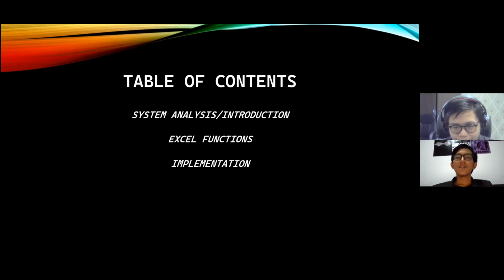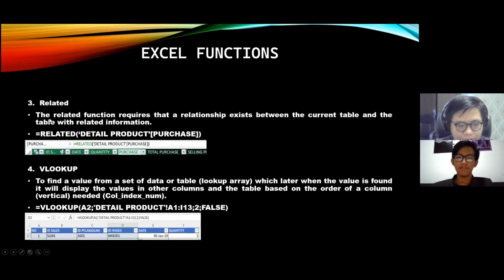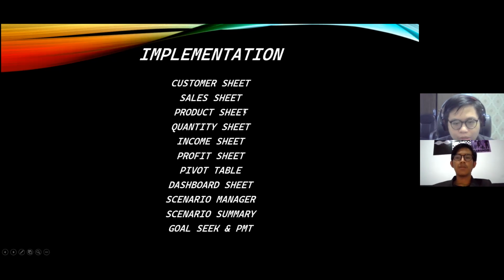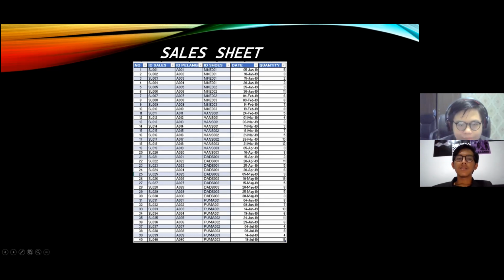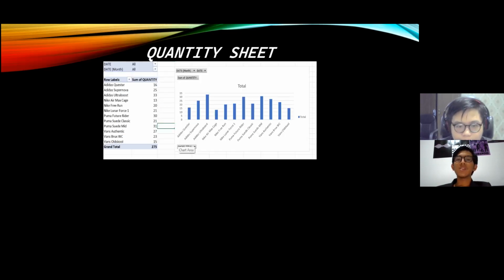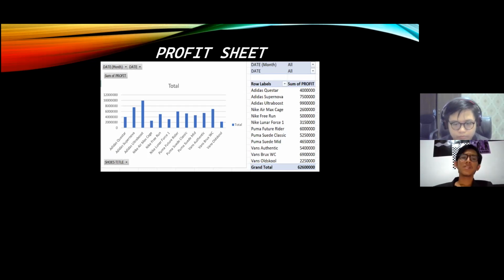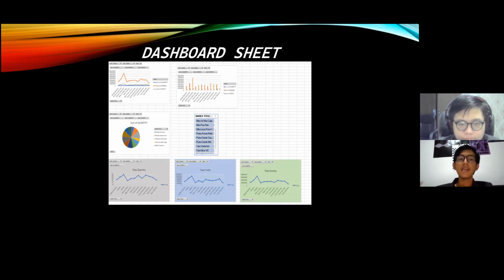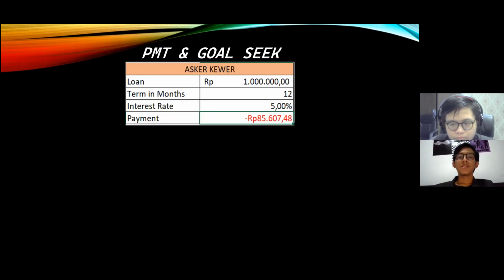PROJECT 4 - GROUP 8 - 1CC10 - CCIT.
In this project we analysis Data about Shoes Store in 2019. The purpose of this project is to use several analysis features on sales data likes data analysis in Microsoft Excel to maximize the efficincy and sales plan in the following month.

MUHAMMAD RAGIL SHAFA ABDUR RAFI DALHATS
RAFLY RACHMAN